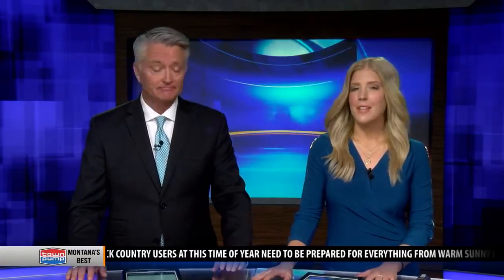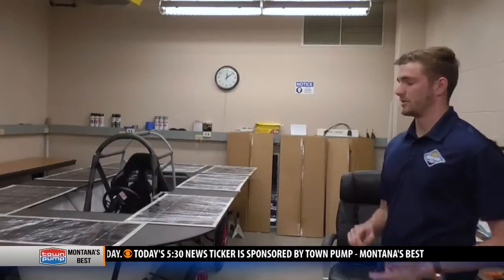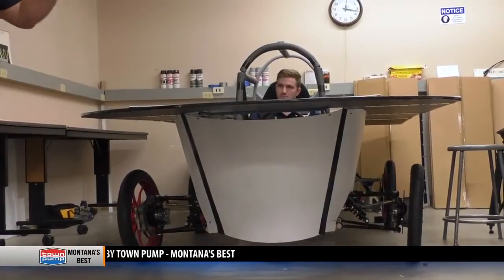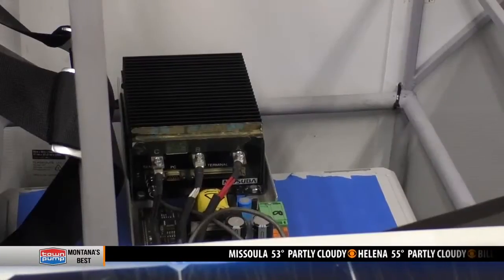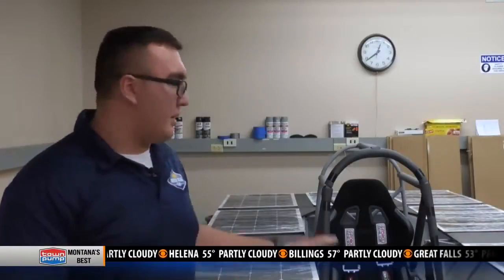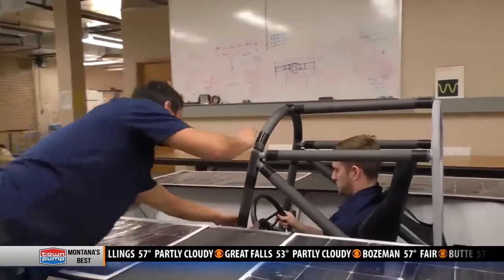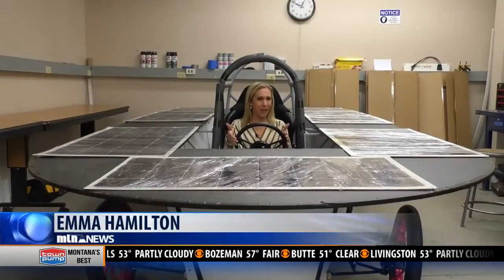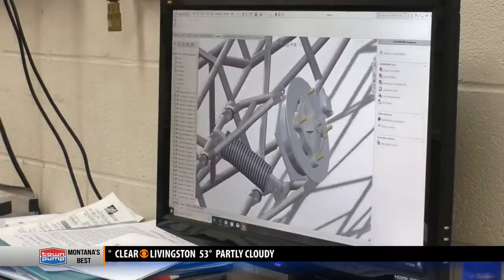MSU engineering students building solar-powered car